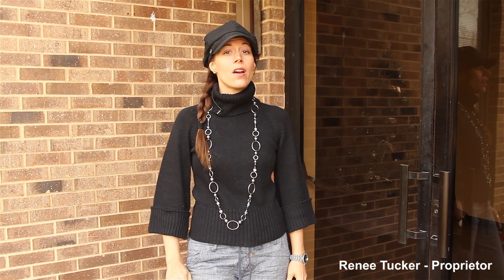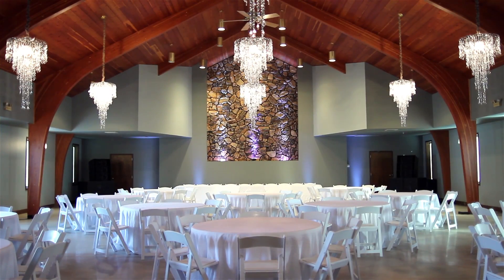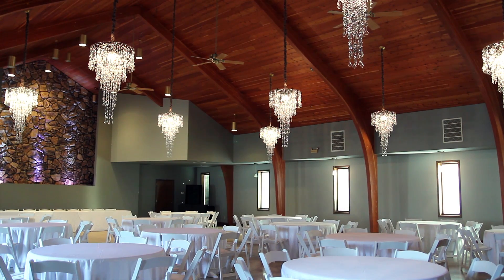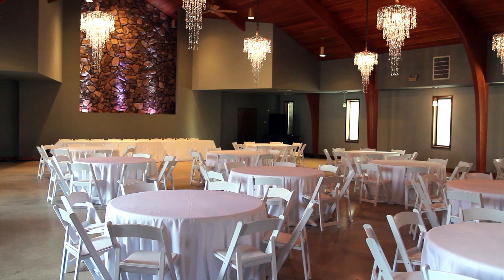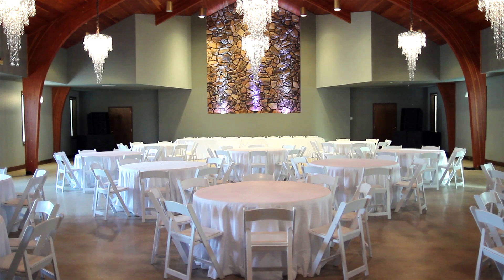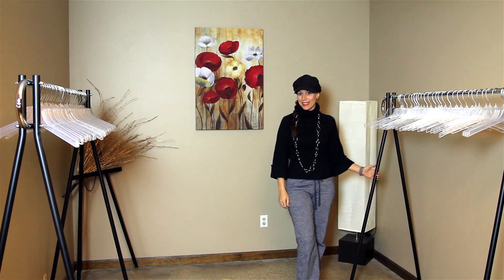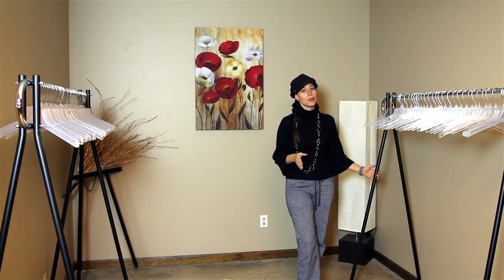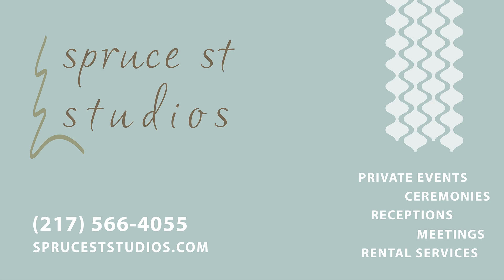Mattoon Illinois Weddings | Wedding Receptions | Banquet Hall | Reception Hall | Spruce St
Mattoon Illinois weddings, wedding receptions, banquet hall, reception hall, Spruce St. Studios is an upscale arts and recreation venue available for private events. Located in the heart of historic Shelbyville, IL with one-stop services making it the special place to have weddings, receptions, reunions or other private events such as holiday parties and banquets.

The venue is a repurposed brick church which features two stunning spaces, including reclaimed flooring, cathedral wood ceilings, architectural beams, water features and spectacular lighting equipped with everything clients need to accommodate their special event. It features one large room with spacious seating options for up to 300 guests and a second space for smaller events.

Proprietor Renee Tucker— Shelbyville resident and hospitality industry veteran— renovated and launched the new concept to fill a void in the area. "In these tough economic times people are looking for somewhere classy to hold their special events. Until now, our area has been short on options which means people have to travel out of town. This over-complicates planning and drastically drives up the overall price of their event. Our goal is to provide an elegant local experience through affordable packages that pack in a lot of value."

Tucker's event planning team understands the numerous details associated with hosting special events. "We offer simple in-house packages as well as offsite party rentals, including tables, chairs, linen services, sound systems and lighting with affordable packages all under one roof to ensure a stress-free experience." explained Tucker.